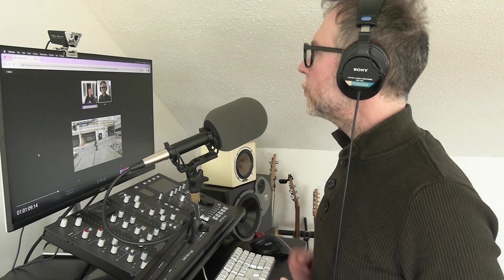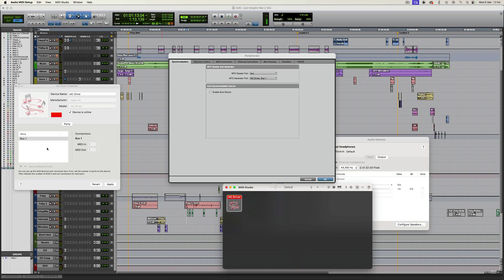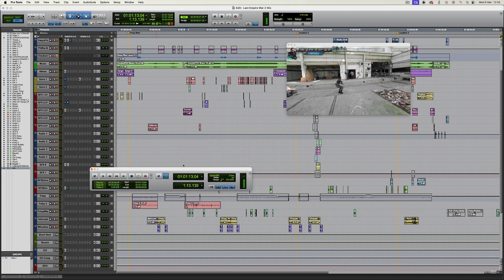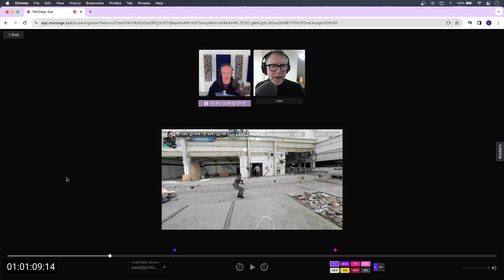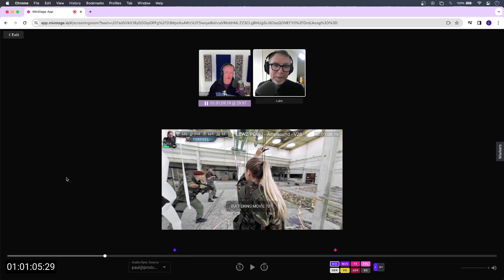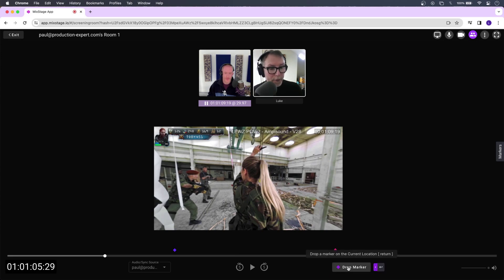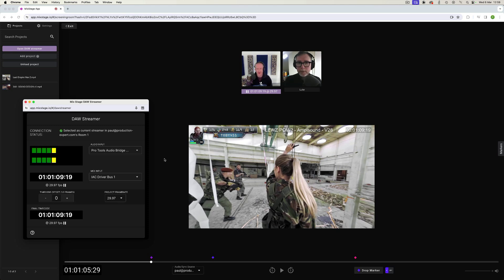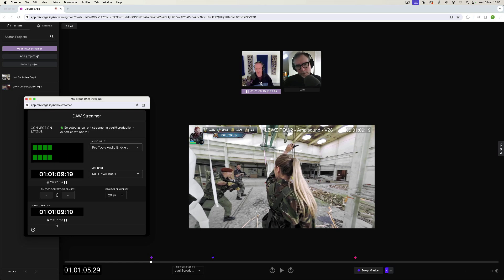Using MixStage IO For Remote Collaboration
As some budgets get smaller, attended client approvals for post production mixes might be a luxury some projects cannot stretch to. In this video, Paul Maunder and Luke Goddard check out one tool that allows post mixers and clients to review and collaborate remotely.